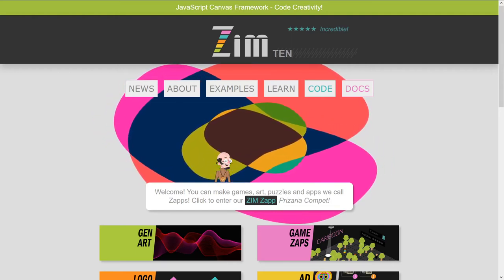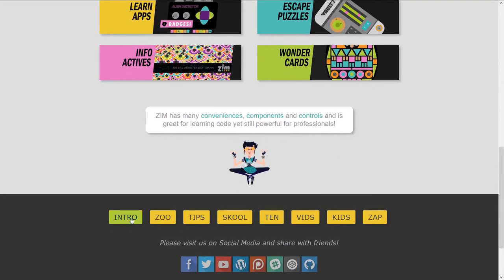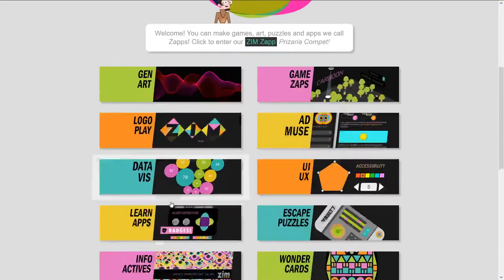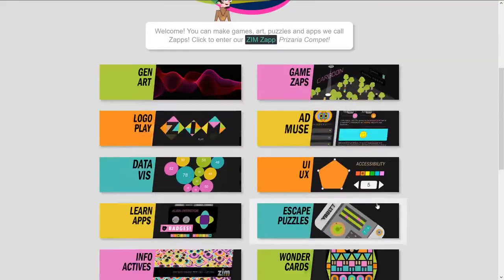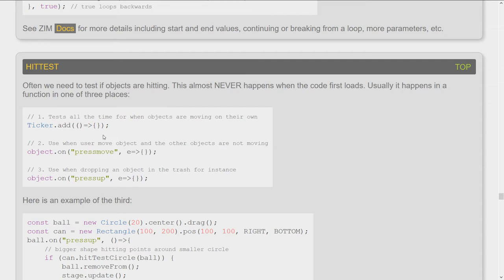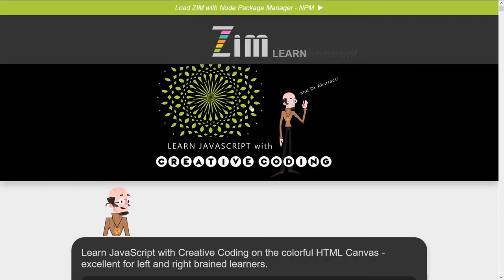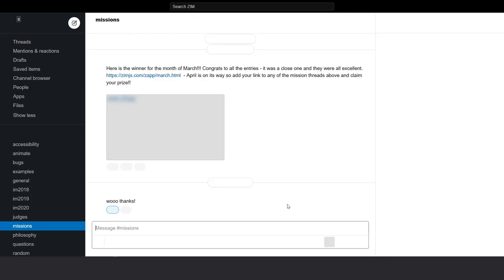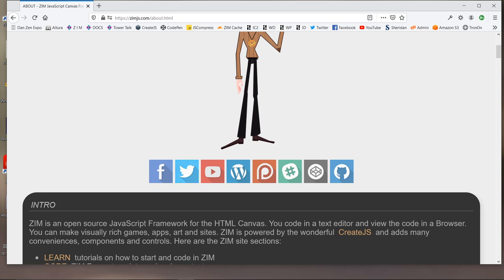Hello new YouTube subscribers! Welcome to ZIM for Coding Creativity on the Canvas!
Hey new YouTube subscribers or those just finding out about ZIM This is a short video that takes you through the ZIM site and talks a little about resources, tips, etc. so you can easily code in JavaScript on the Canvas with CreateJS and ZIM!